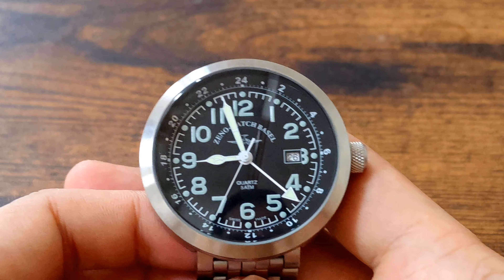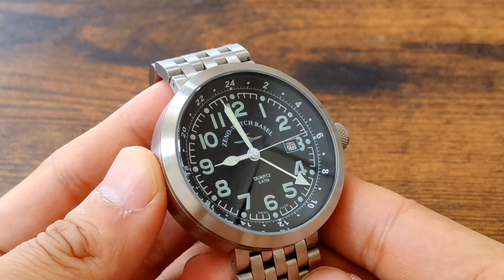Zeno basel Pilot Watch Rondo GMT b554q